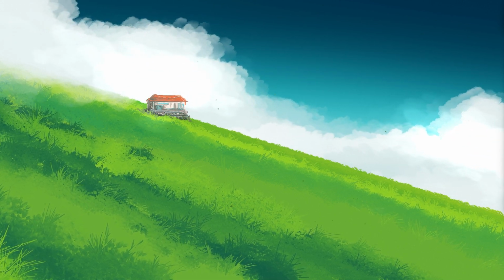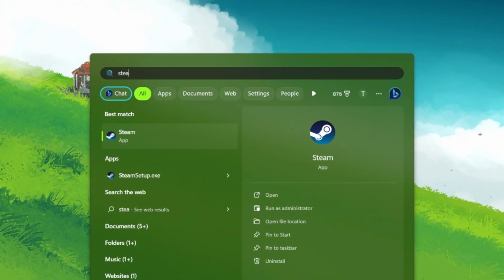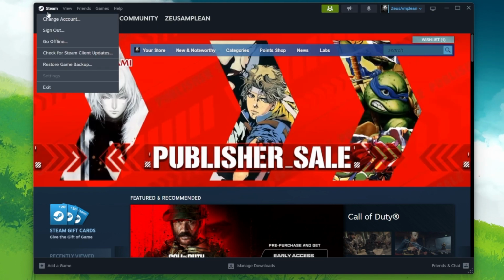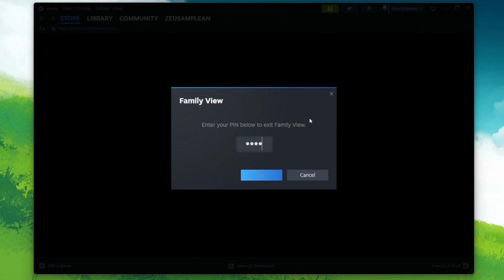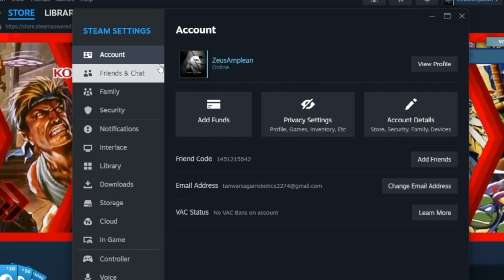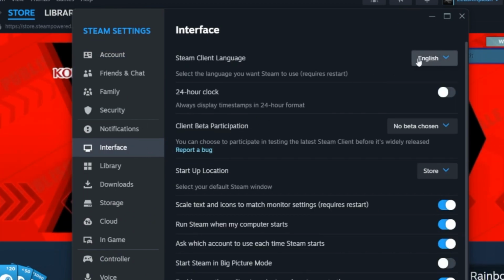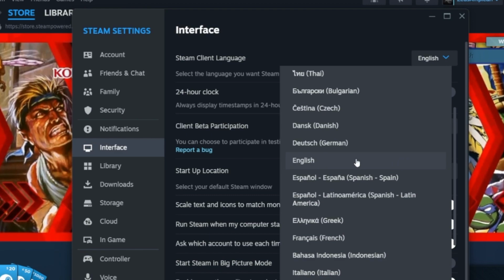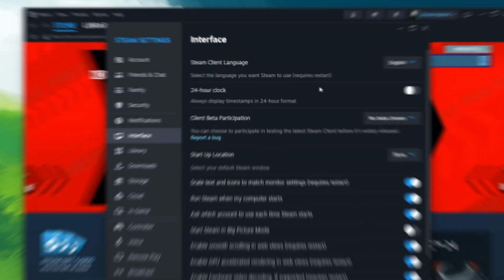How To Change Steam Client Language - Tutorial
A short tutorial on how to change the language of your Steam client.

Timestamps:
0:00 Introduction
0:13 Access Steam Settings
0:28 Change Steam Client Language
0:53 Change Language for Separate Games